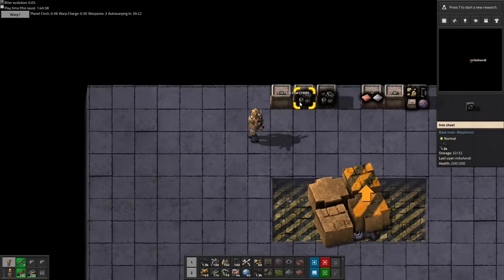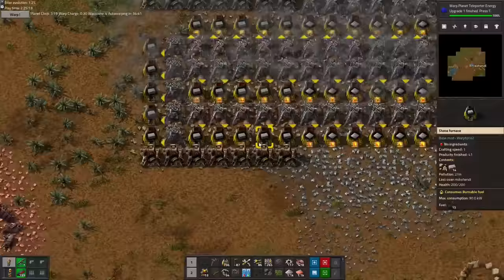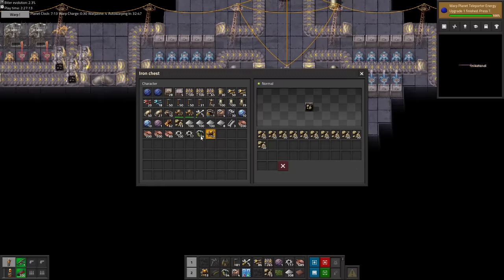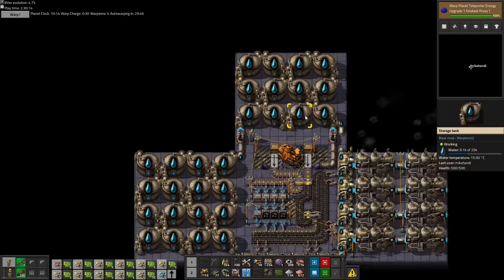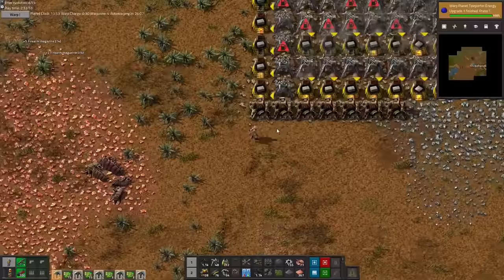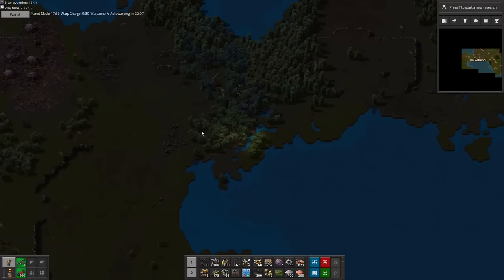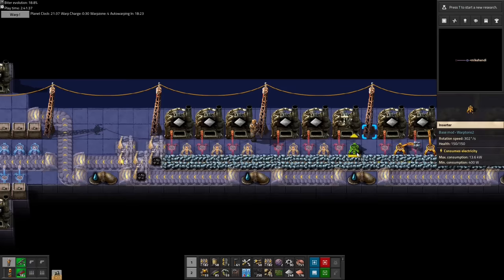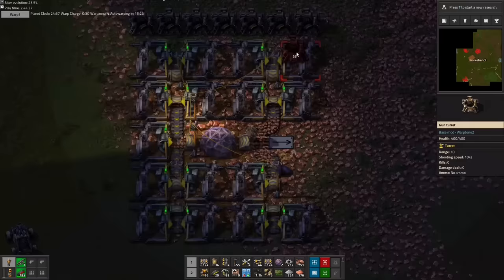Warpzone 4: Intentional Game Design... // How Many WARPS to Beat WARPTORIO?